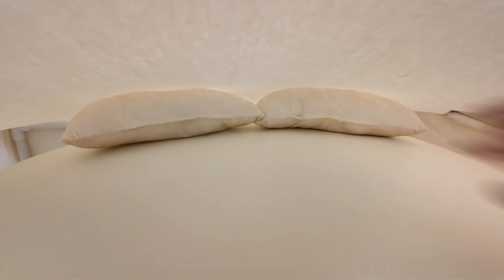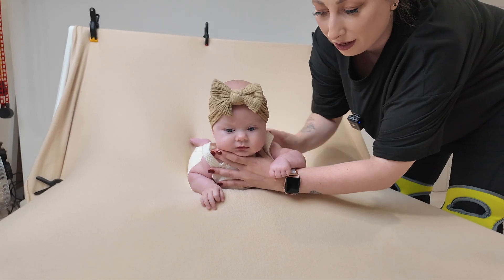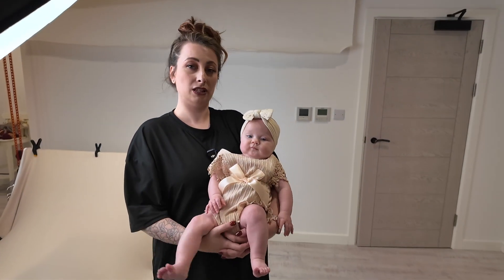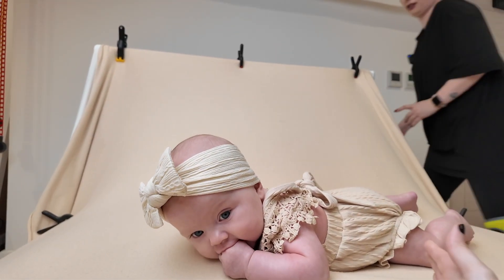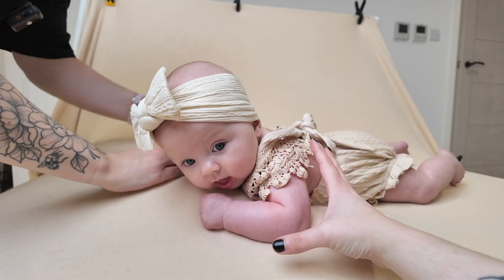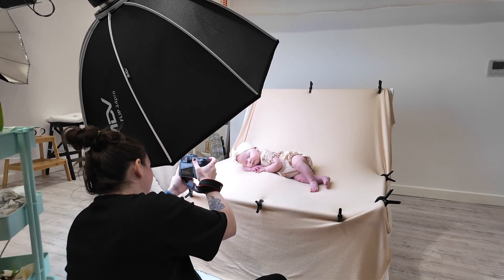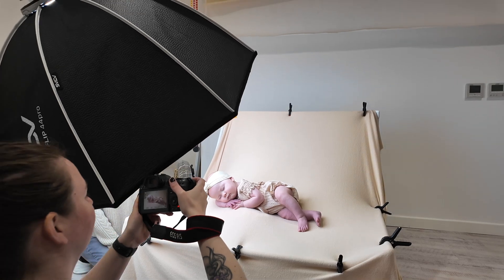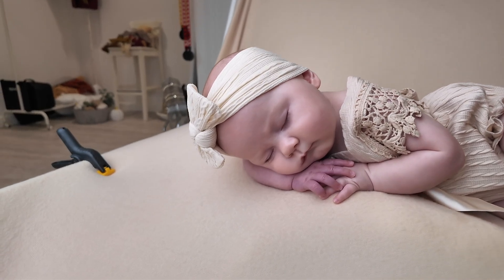Older Newborn Photography Posing - 4 Month Old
Easy quick guide to our 'go to' poses for older newborns that you can use in your own photography sessions.

Our Photography Kit

Abigail Lewis Photography are an international award winning, Maternity and Newborn Specialist photography team.  Focusing their time and experience in creating breathtaking artwork that will be treasured by your growing family for generations to come. Abigail is the force behind the camera, immortalising your memories and Kristie is Creative Director, ensuring your experience and needs are met. Together they work as one to make sure your journey into parenthood and beyond is empowering and unforgettable.